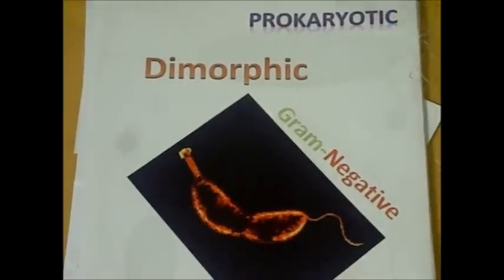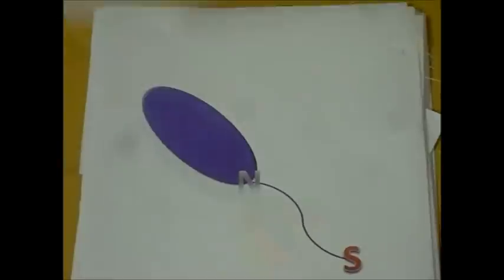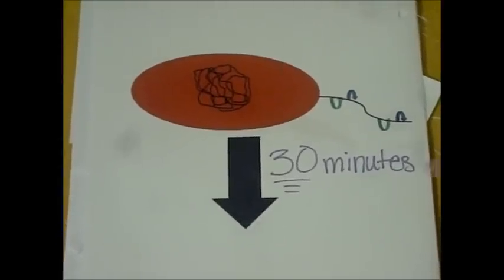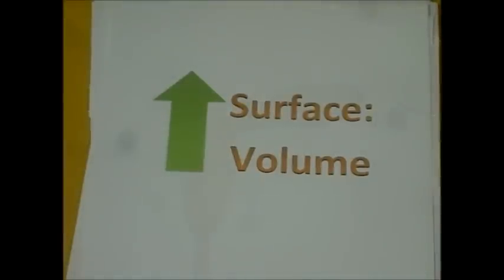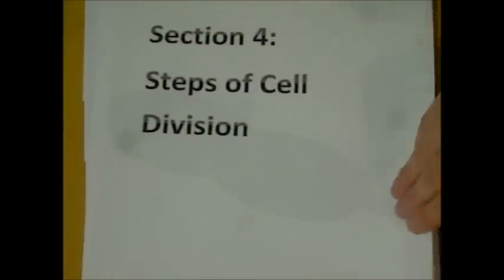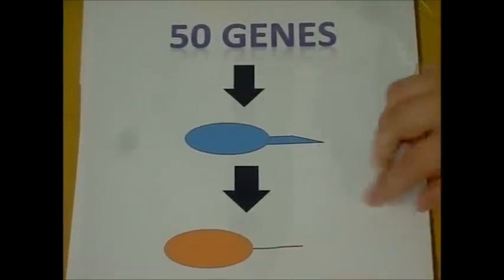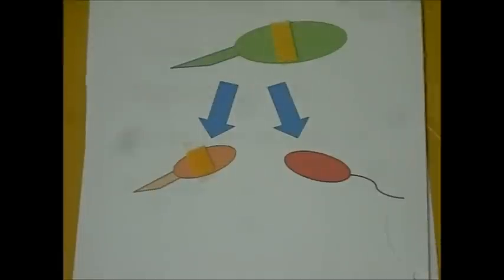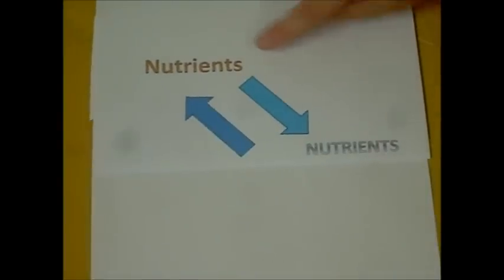Keen: Caulobacter Crescentus Final Draft.wmv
Tamara Estes and Thomas George